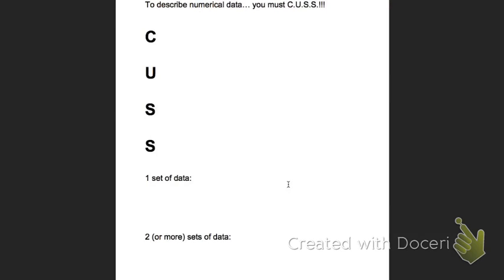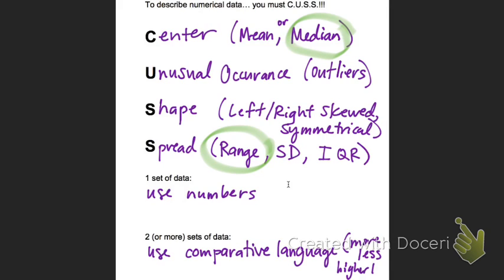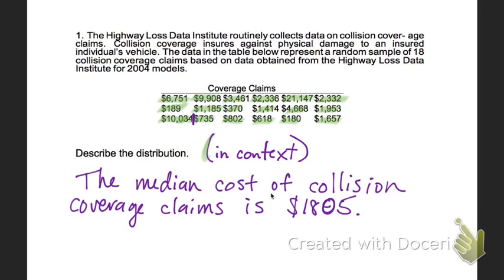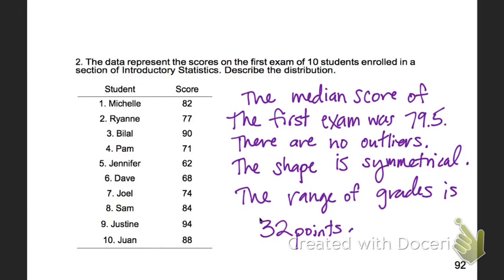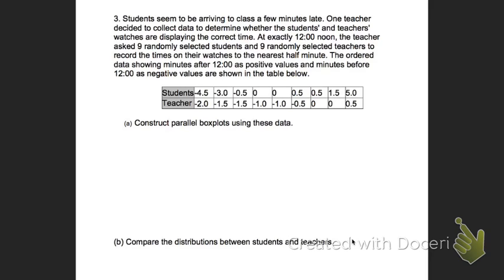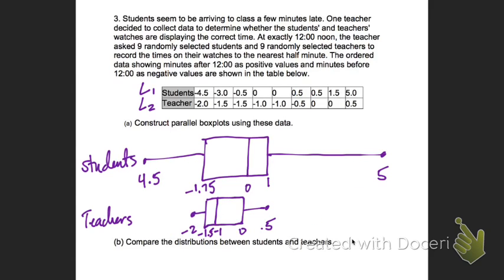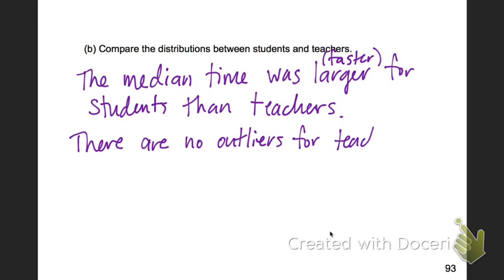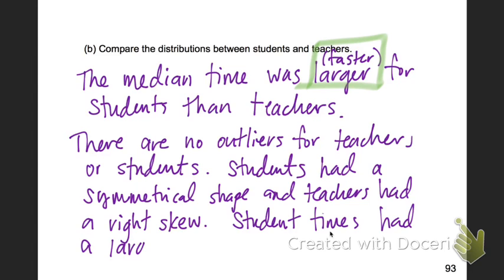3.3- Describing Numerical Data